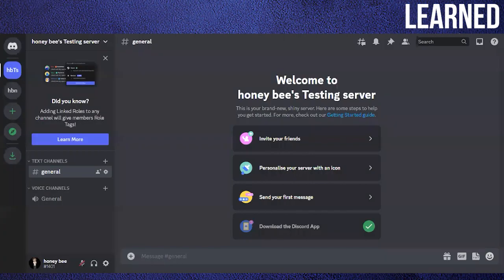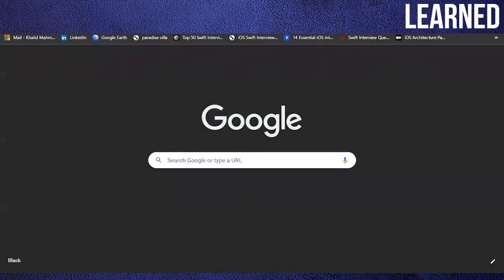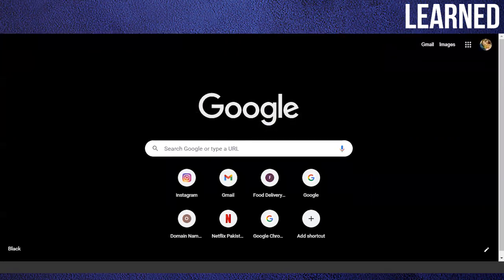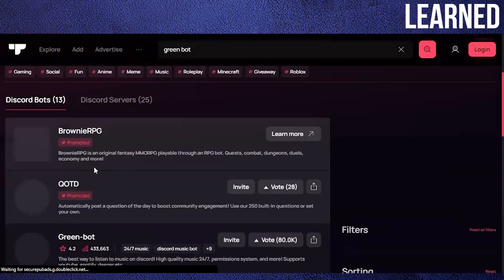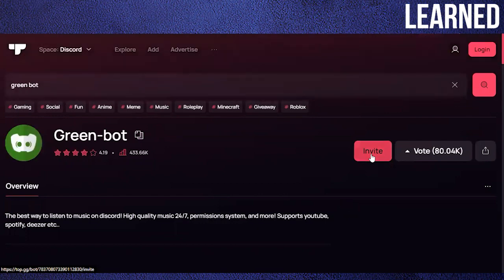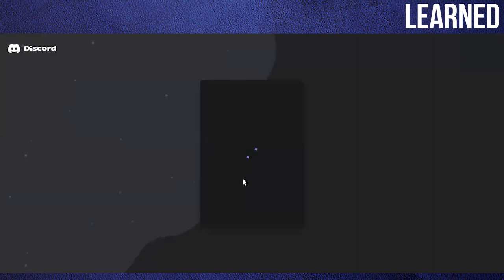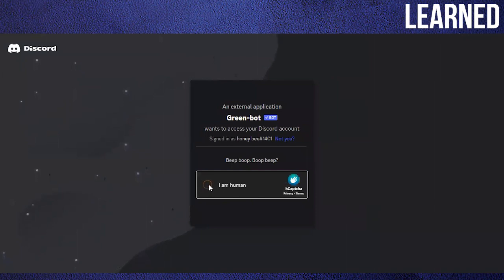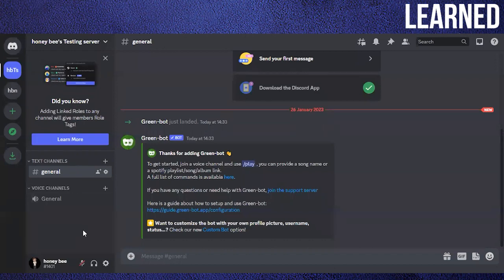How To Add A Music Bot To Discord (Quick)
How To Add A Music Bot To Discord